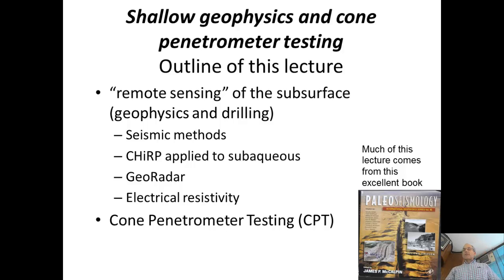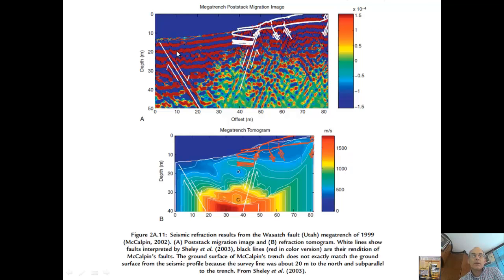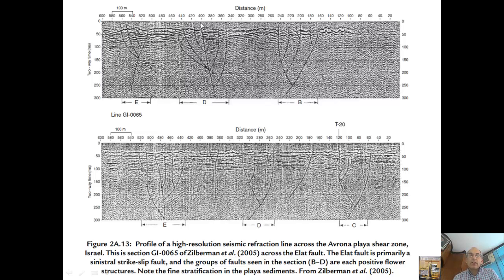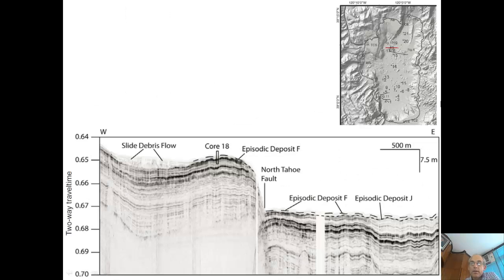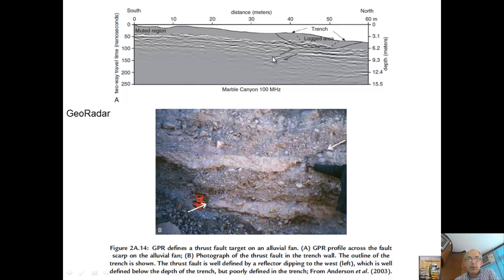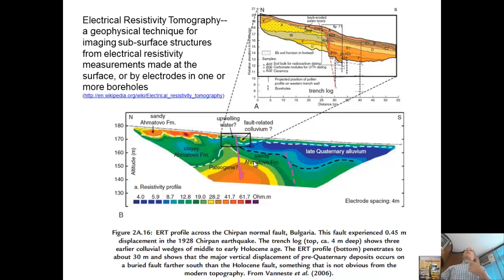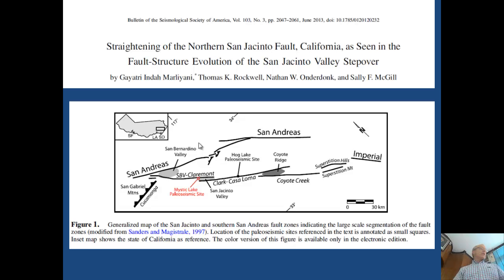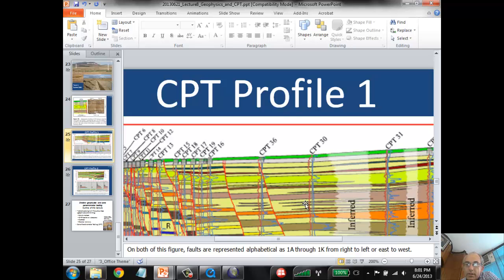08--Geophysics and Cone Penetrometer Testing (LIPI Indonesia lectures 2013)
Basic lecture on geophysics and cone penetrometer testing for active tectonics study.